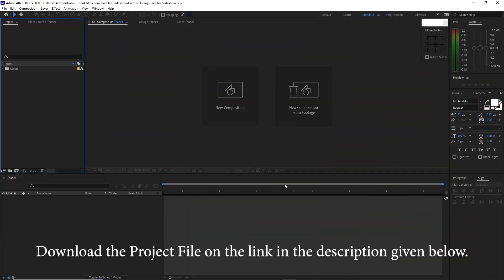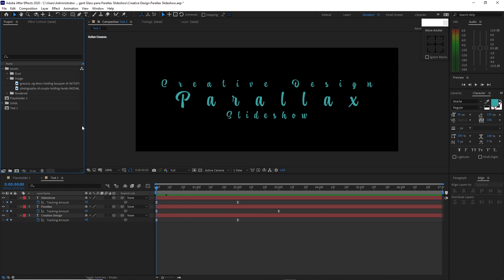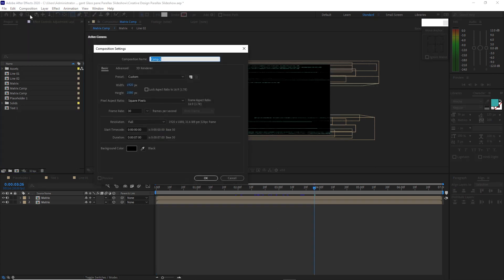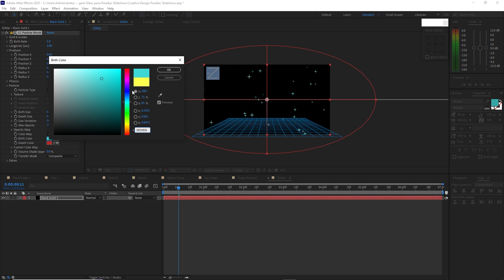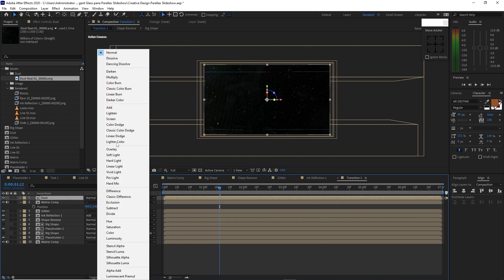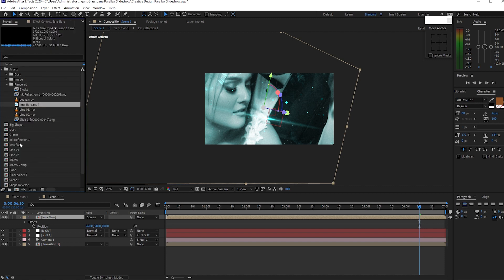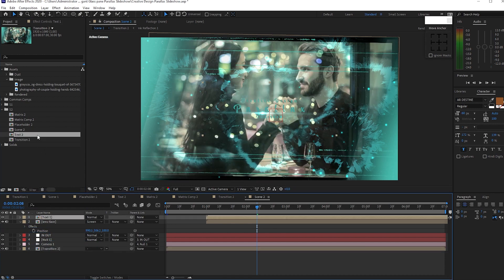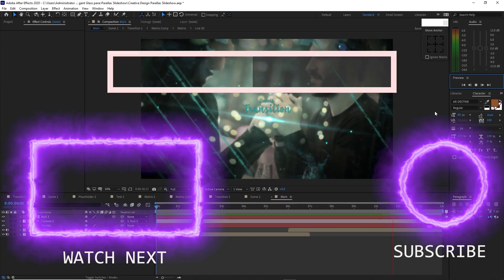Creative Design Parallax Slideshow in After Effects Tutorial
In this Adobe After Effects tutorial,  will show you how to create a creative design slideshow with parallax effect done inside After Effects. The motion graphic designs and visual effects used depths that forms a 3d parallax effect. Motion designs have creative transitions and artistic effects. This slideshow definitely have artistic and creative design that resembles styles and romantic fashion. Don't miss this opportunity to learn because it is worth to add this techniques to your skills in motion graphics and animation.

PEXEL.COM
PIXABAY.COM